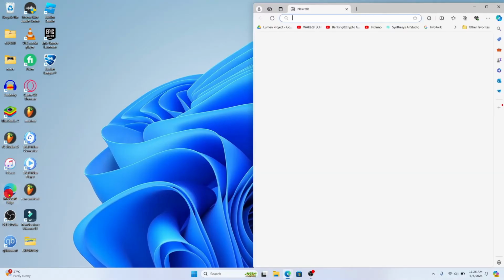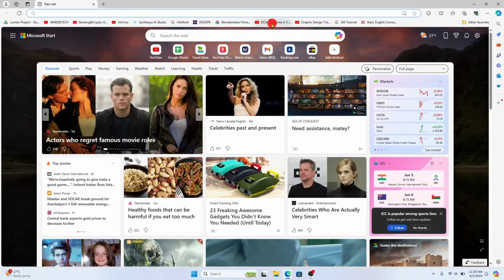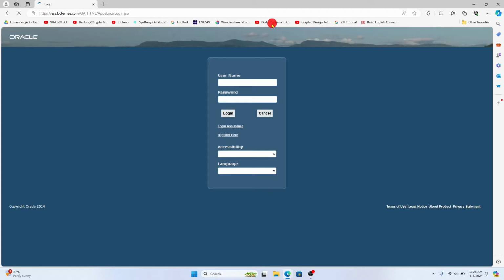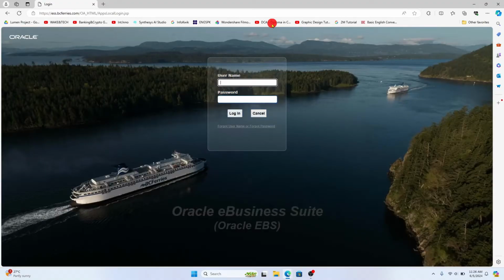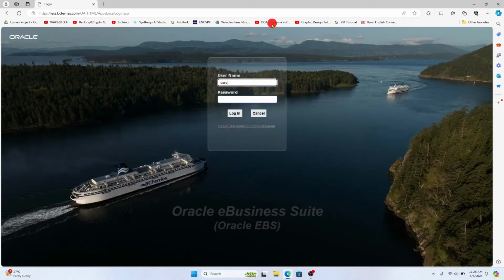Sign in BC Ferries Employee Account: How to Login to BC Ferries Employee Account? 2024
In this video, we'll guide you through the process of logging in to your BC Ferries employee account, your gateway to accessing important employee resources and information. Whether you're a new hire or need a refresher on accessing your account, we've got you covered with simple steps to streamline your login process and navigate your employee dashboard with ease.